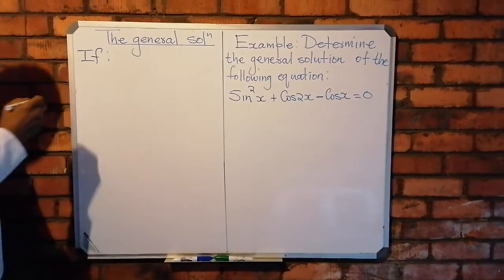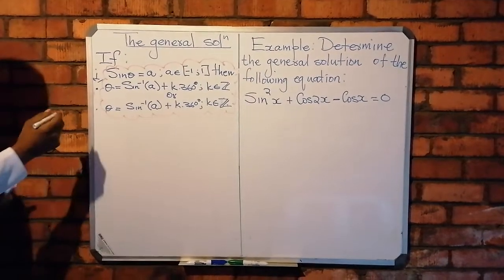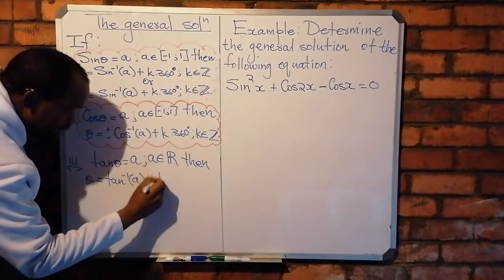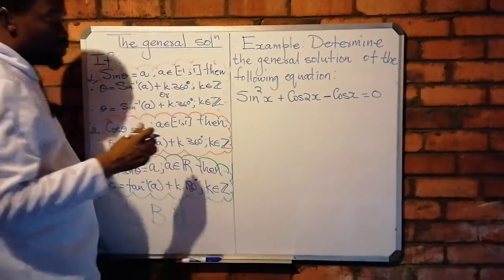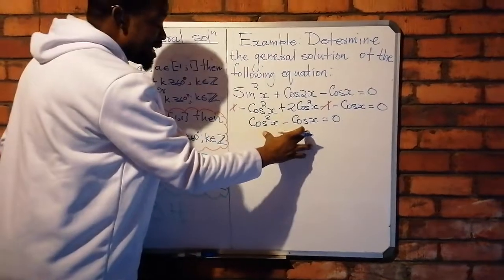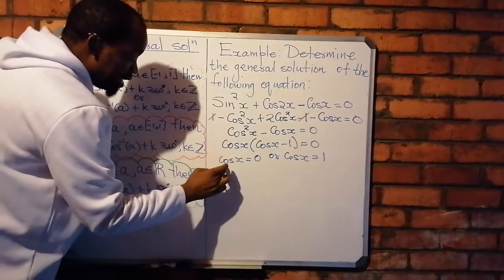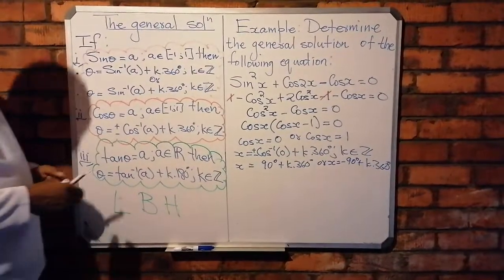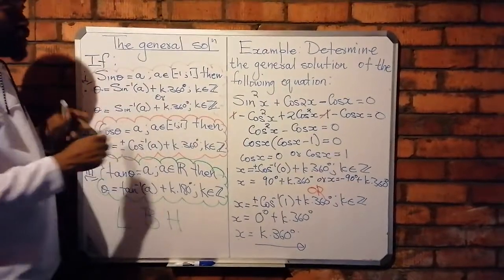The General Solution